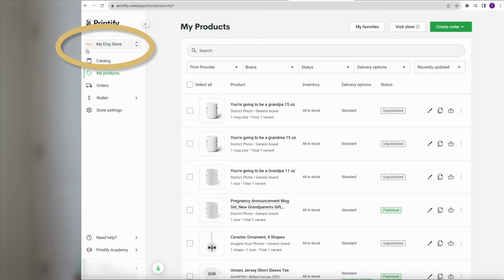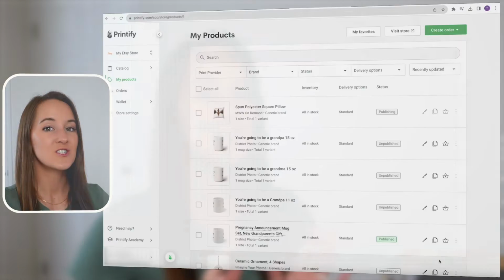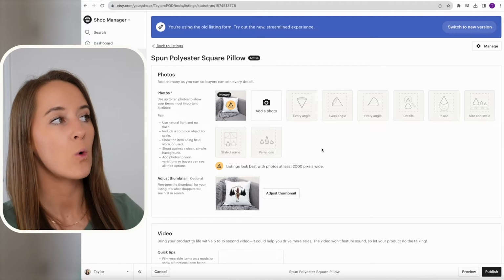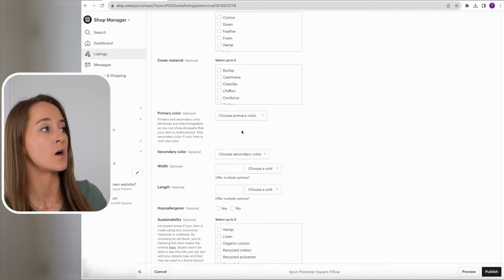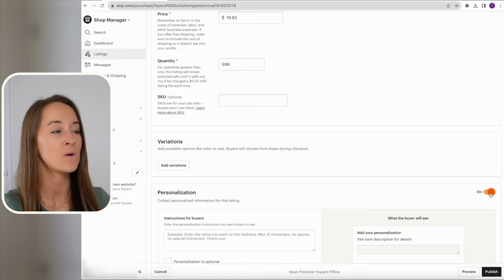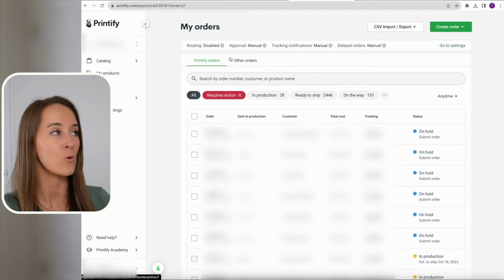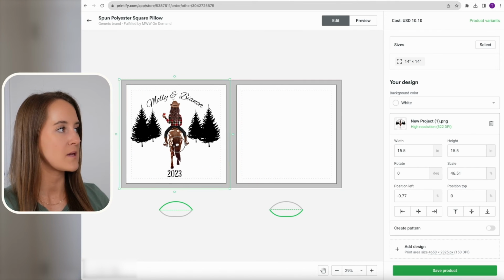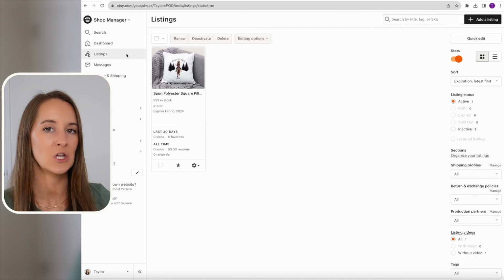How To Add Custom Products To Your Etsy Shop and Fulfill Orders Using Printify Step By Step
In this video, let's dive into how to create and list custom products on Etsy utilizing Printify. The Print on Demand Business model has changed my life, my goal on this channel is to inspire others to take the first steps into the POD world by sharing my success and helpful tips/tricks along the way.

If personalization and custom products are something you are looking to primarily target, I highly recommend HelloCustom to automate this personalization process for you

I couldn't run my business without the tools below 👇
GETTING STARTED ✨